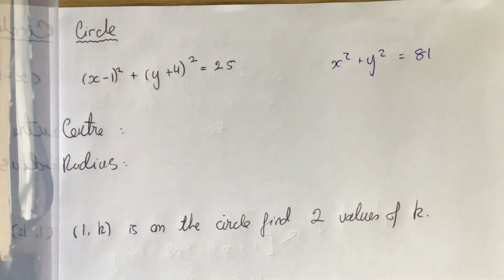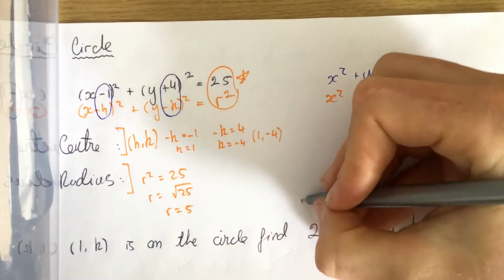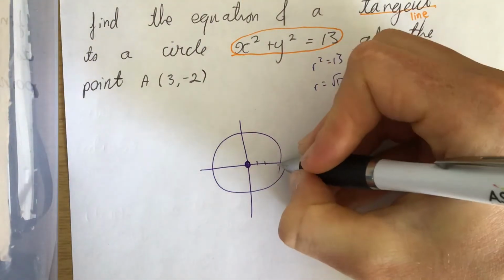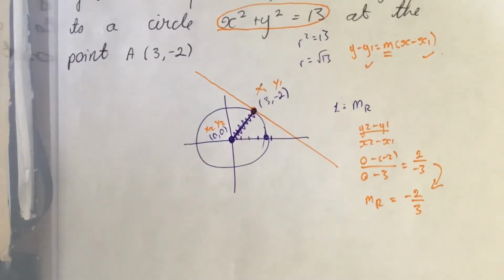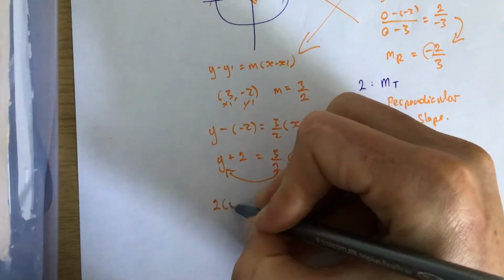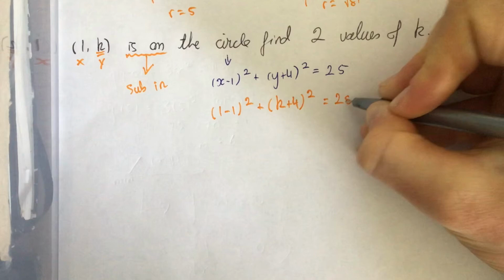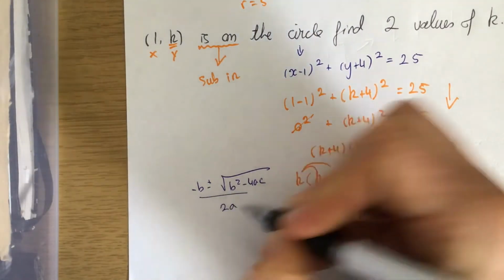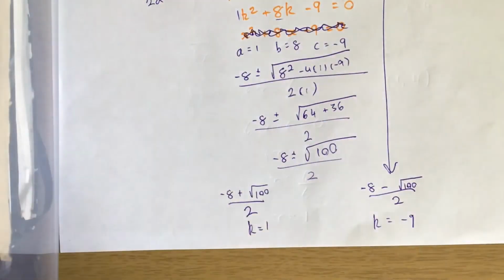Circle leaving cert ordinary level